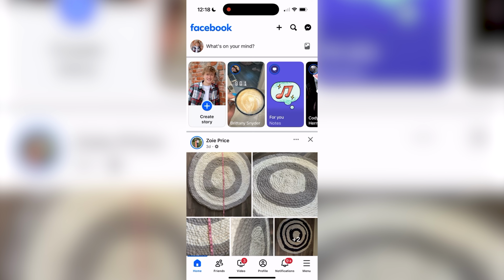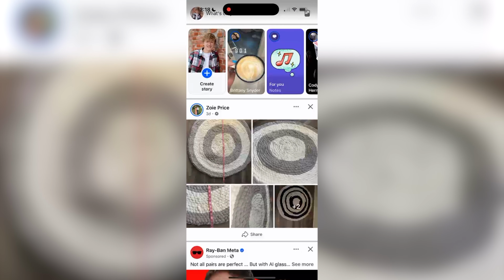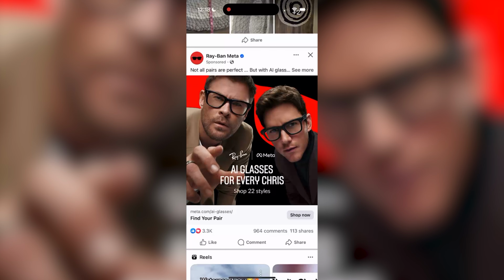How To Reactivate Facebook Account - Step By Step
How To Reactivate Facebook Account, Reactivate Facebook Account